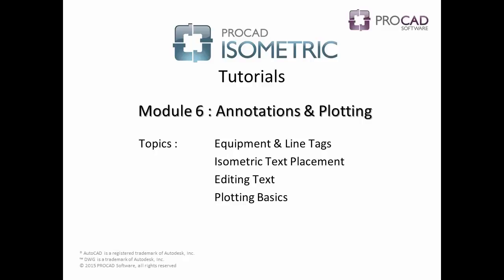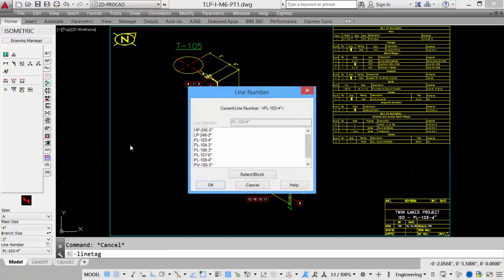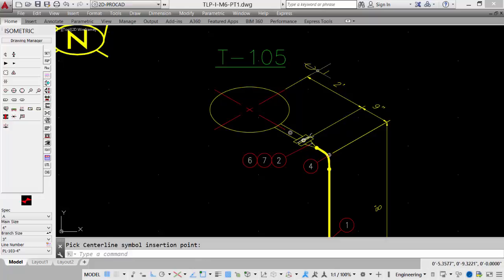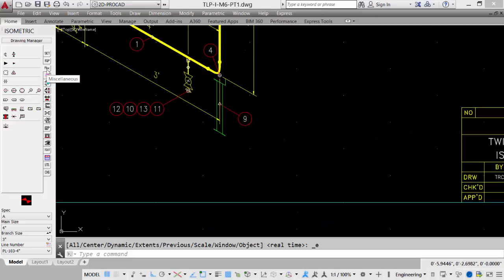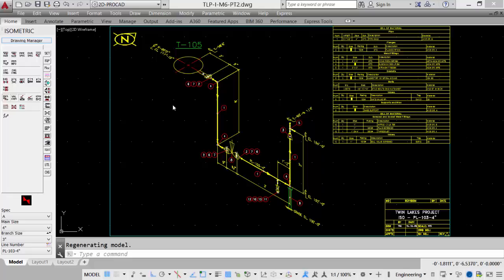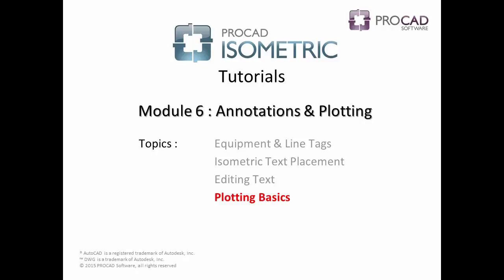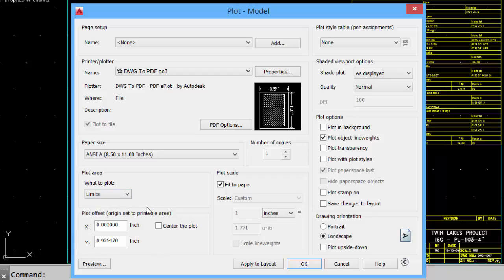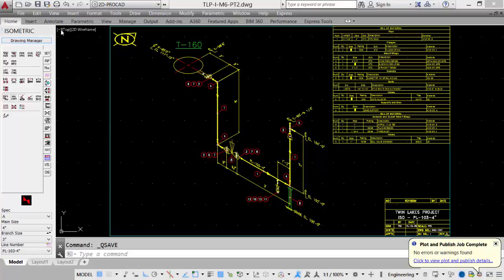PROCAD ISOMETRIC Tutorial Module 6: Annotations & Plotting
This demo is for PROCAD ISOMETRIC application.

Equipment & Line Tags - 0:12
Isometric Text Placement - 1:20
Editing Text - 3:48
Plotting Basics - 4:47